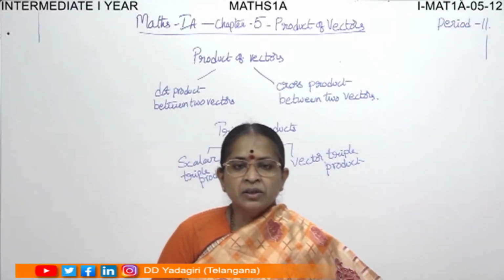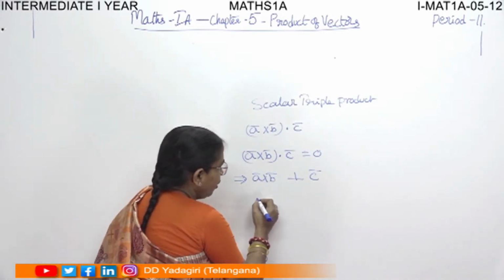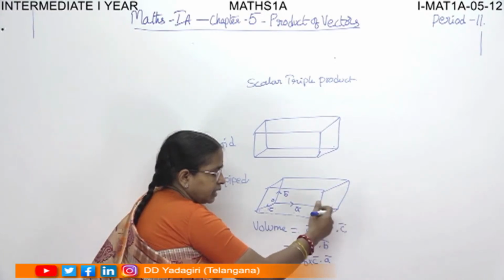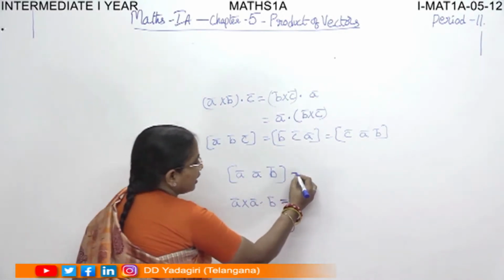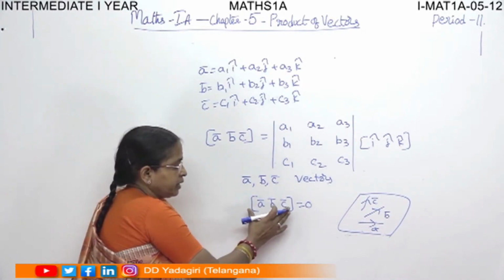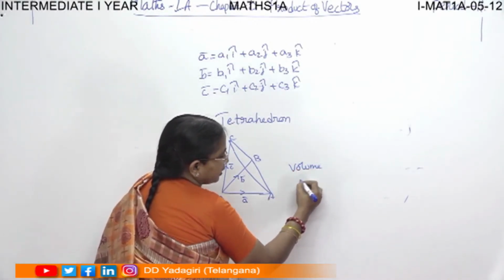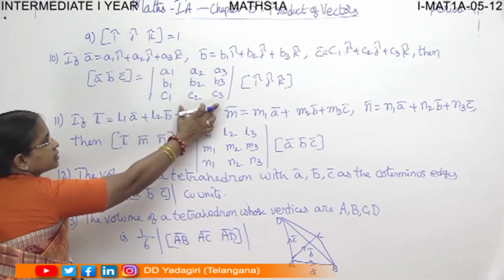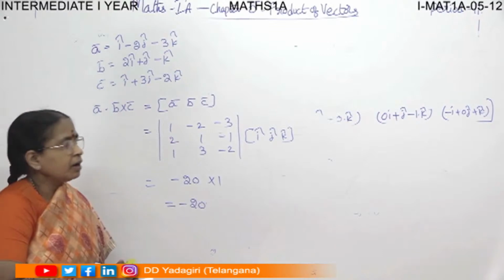1st Inter Maths 1A || Product Of Vectors || Intermediate Education || October 28, 2020